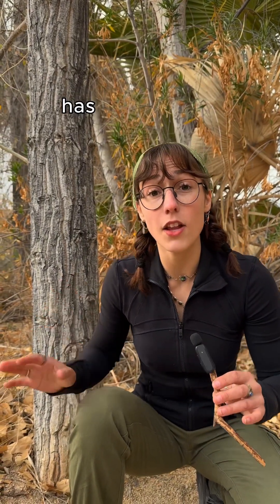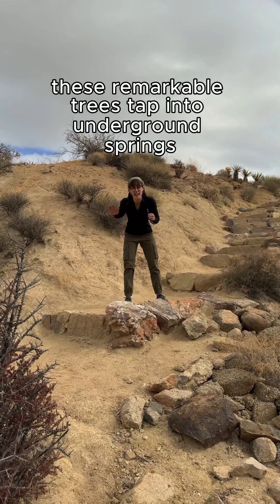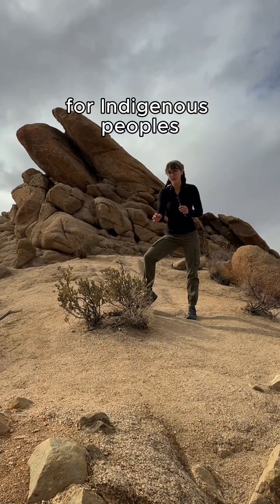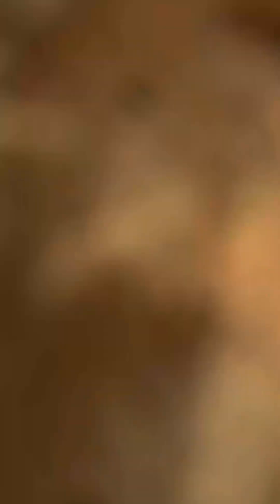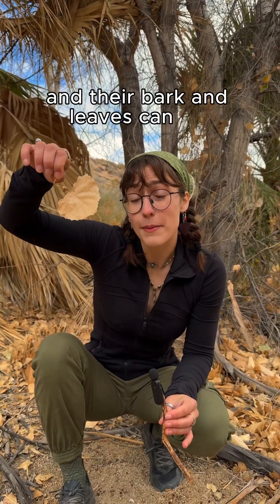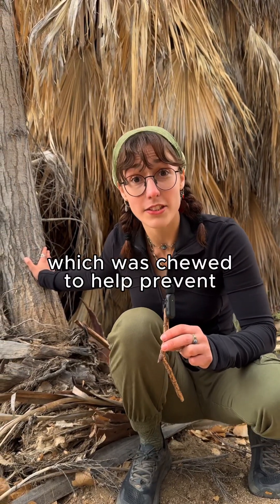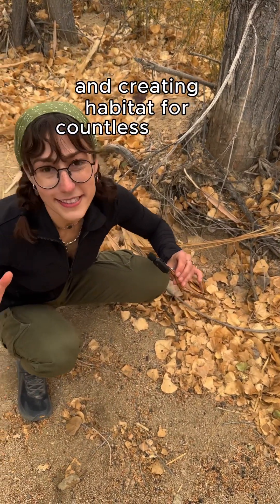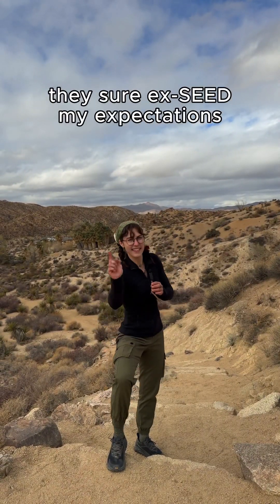tree talk number 9!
tree talk part NINE!

it's been a minute since my last tree talk.. holy cannoli! but i'd like to introduce ya to THE COTTONWOOD! this tree and it's heart-shaped leaves is a really interesting one, that's for sure. near the cottonwood campground in joshua tree national park, i was actually surprised at how few there were... BUT, in the desert, you know, i suppose that a tree that marks WATER WATER WATER, no matter how few there are, should be celebrated.

happy steppin!